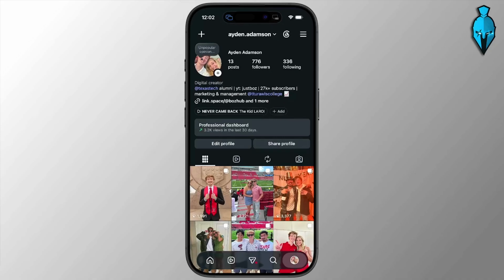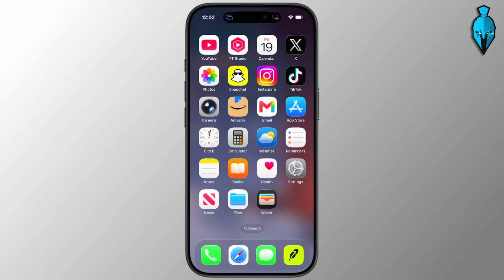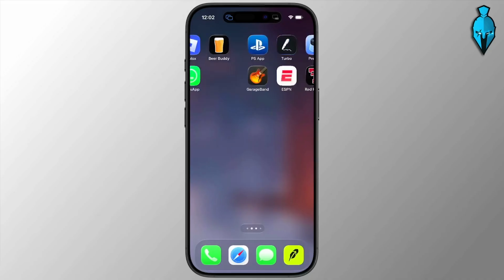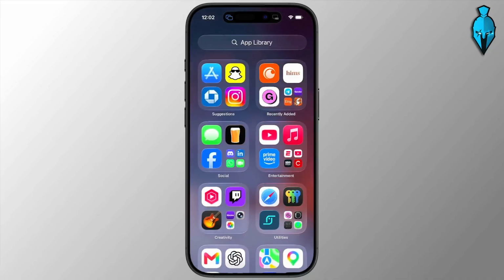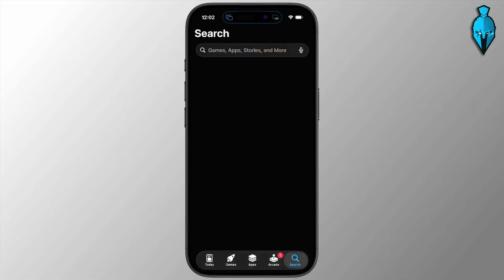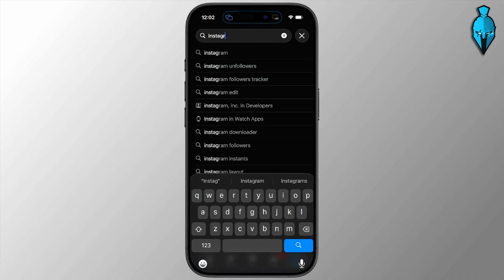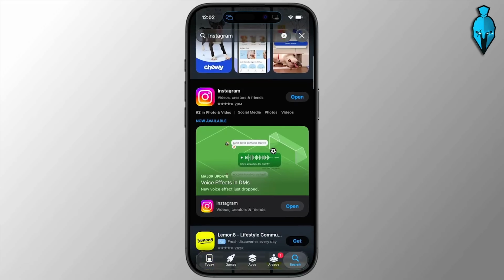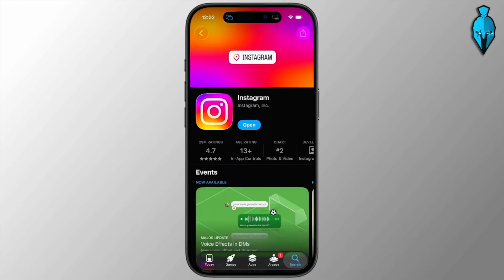How to Install Instagram App on iPhone - Full Guide